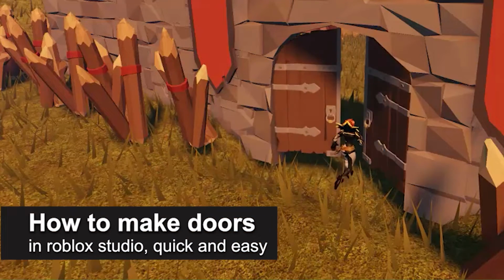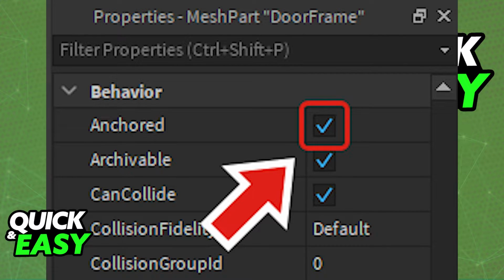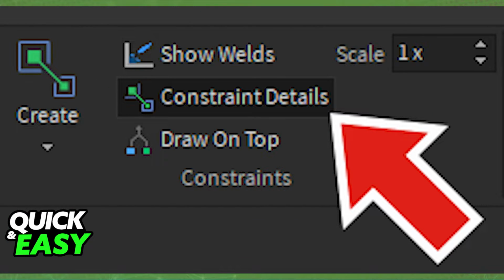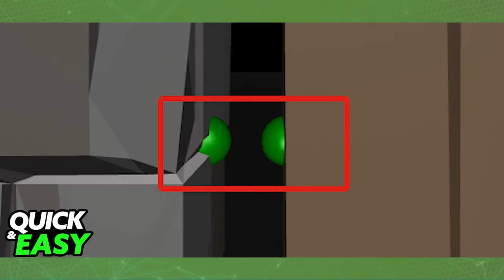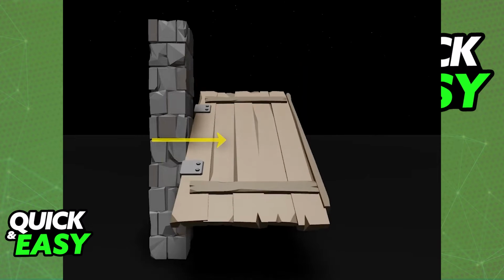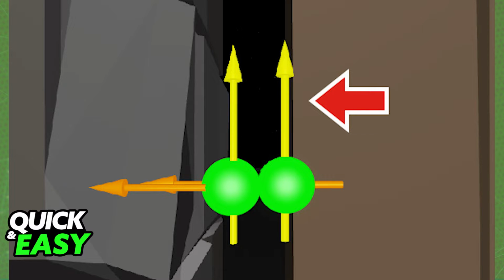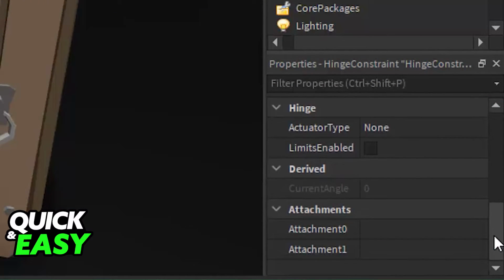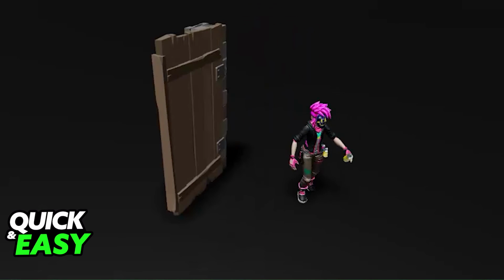How To Make Doors in Roblox Studio 2025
In this video I will show you how to make doors in roblox studio 2025.

I hope I have helped you with the video!